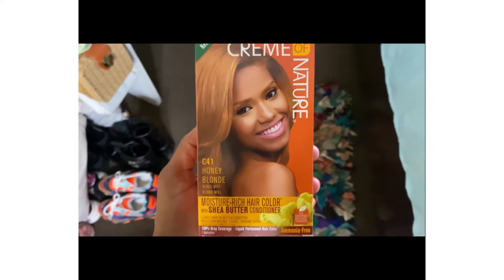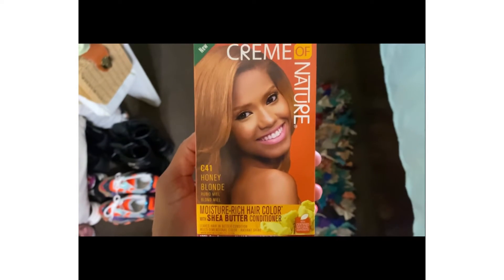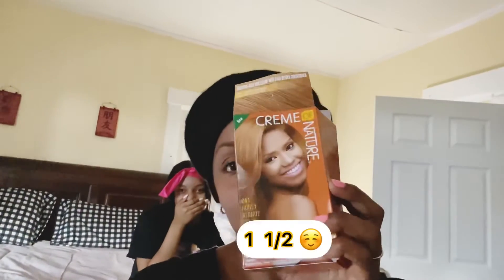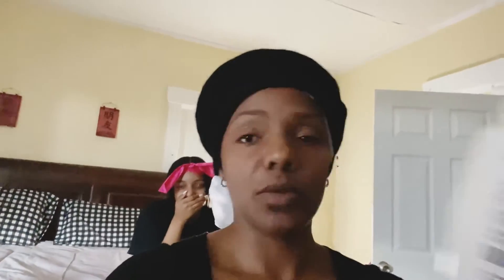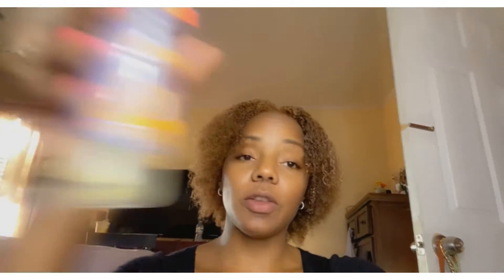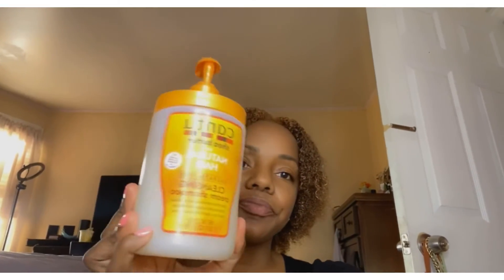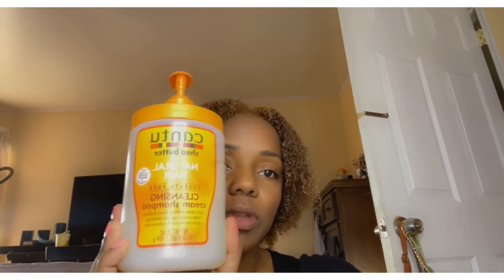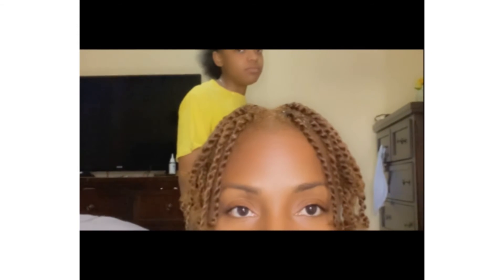Starter locs on natural hair, honey blonde hair…